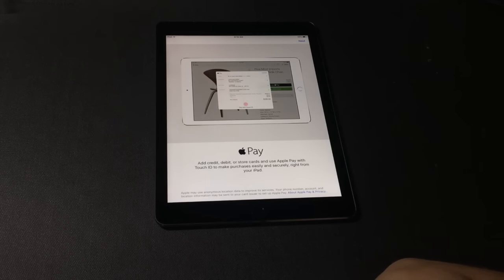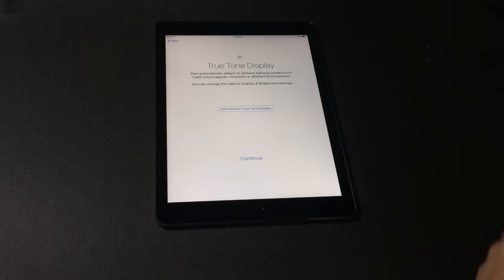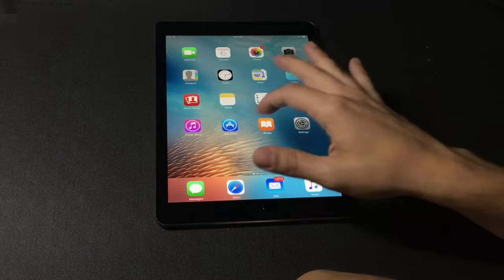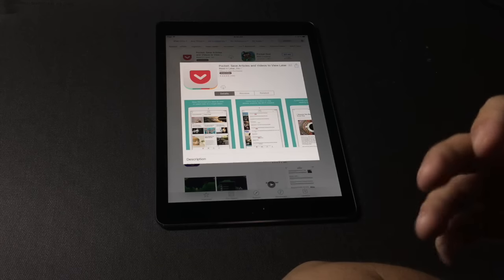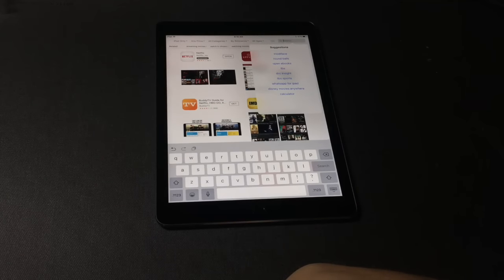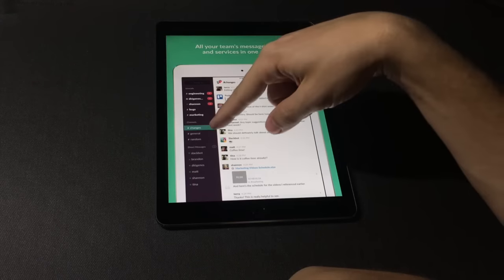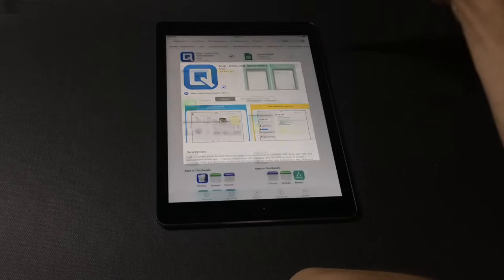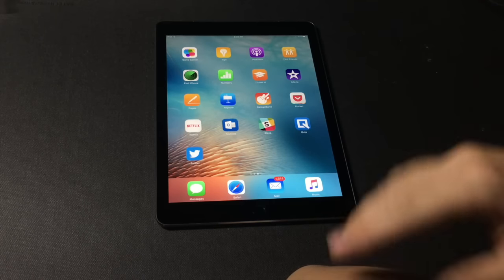Apple iPad Pro Unboxing and Initial Setup *ASMR*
This is a relaxing, ASMR style unboxing of the new Apple iPad Pro 9.7 inch. Hope you enjoy!